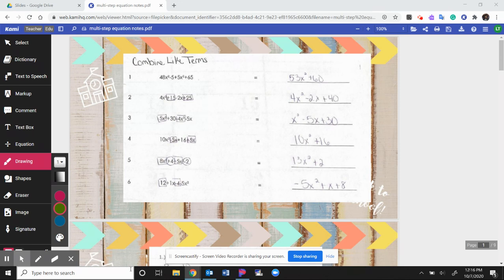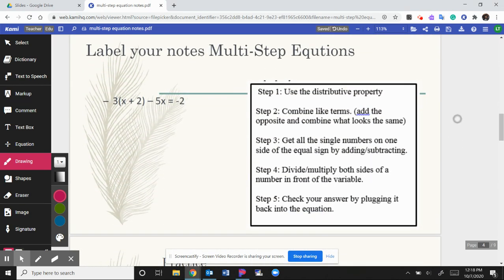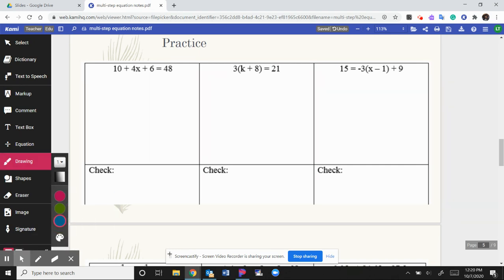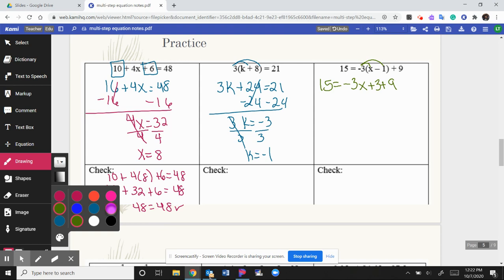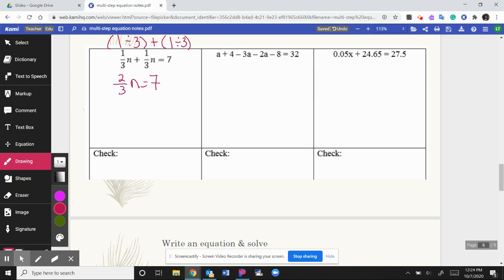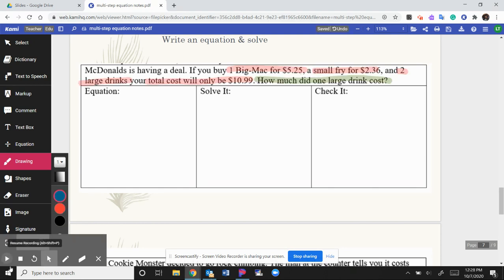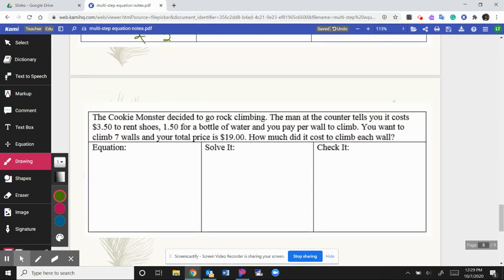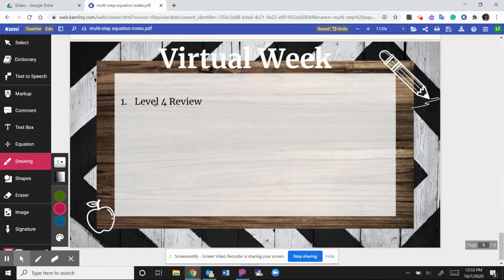Solving Multi-Step Equations